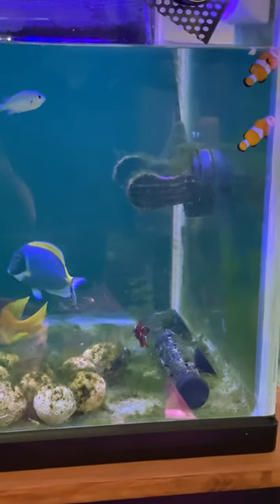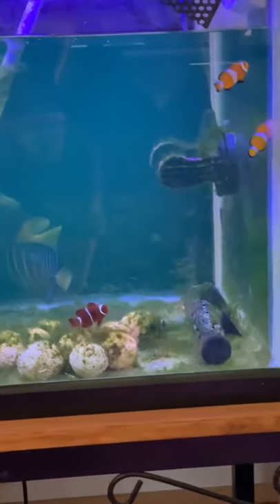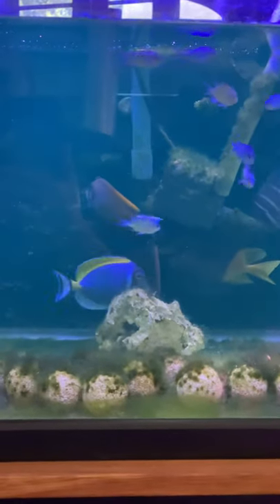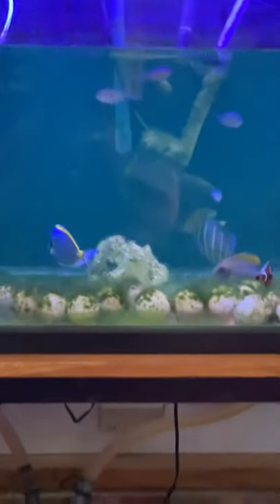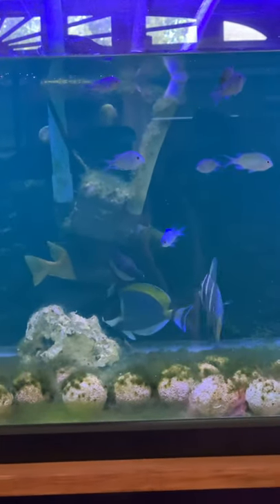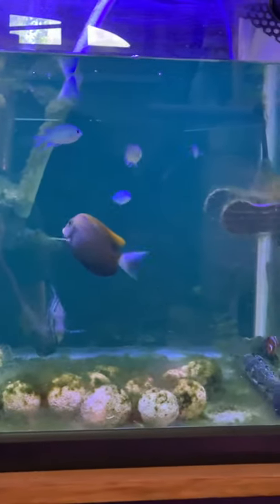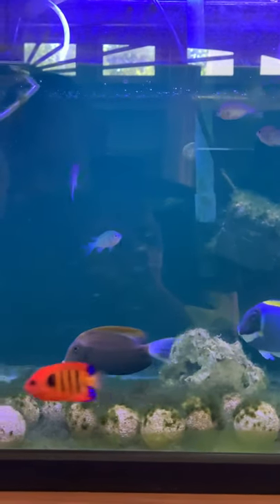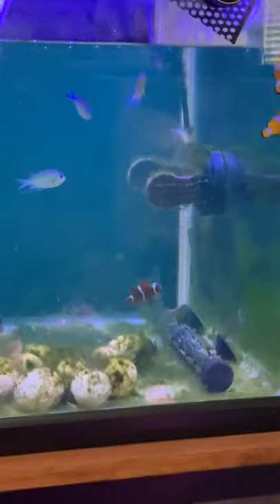New fish in QT at Reeves’ Reef.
ReevesReef.com

New items:
Fowleri Tang medium
Sailfin Tang large
Blue Hippo Tang small medium
Convict Tang small medium
Powder Blue Tang medium
Powder Brown Tang small medium
Goby Firefish
Green Chromis
Hollween Hermits small medium
Gold Coral Banded Shrimp small
Zanzibar Coral Banded Shrimp medium
Blue Linkia Starfish small medium